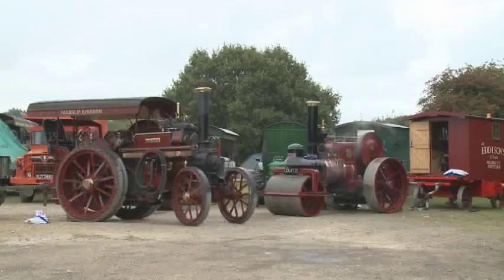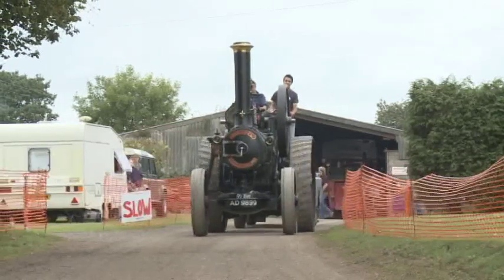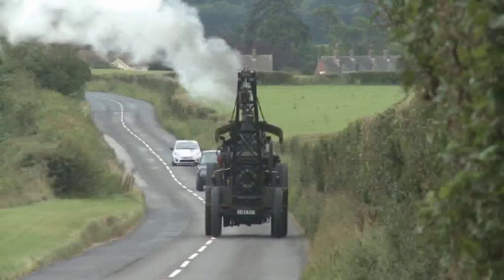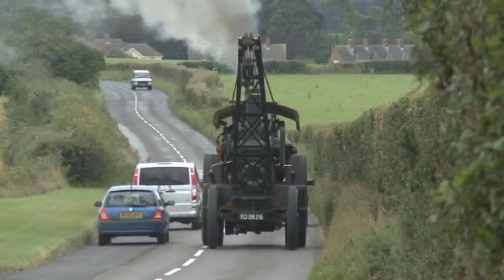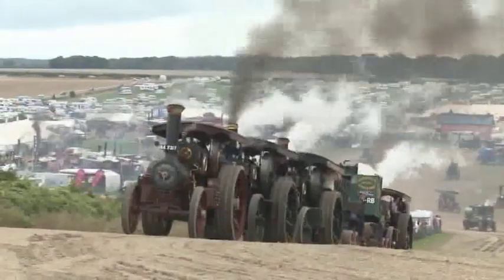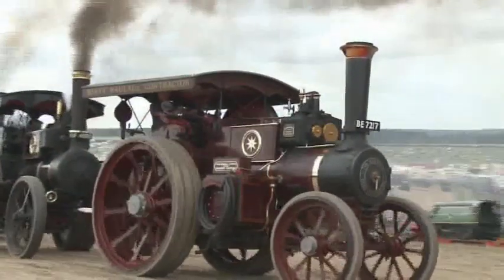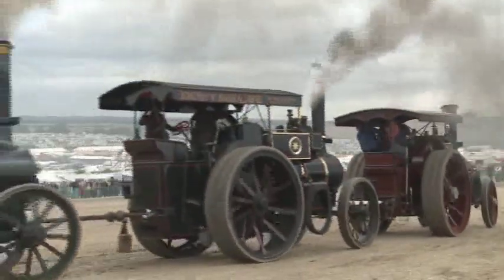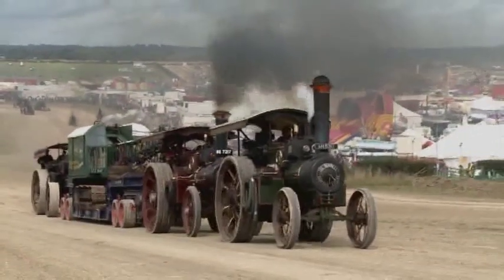THE GREAT DORSET STEAM FAIR - HEAVY HAULAGE ON THE ROAD AND IN THE "PLAYPEN"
Reputedly the largest outdoor show in the world, the Great Dorset Steam Fair is an extraordinary annual event attracting hundreds of thousands of visitors. From the might of the heavy haulage to the serenity and majesty of the heavy horses, the fair has something for everyone. In this programme we focus on the preparation and arrival of the main steam engine exhibits as they make their way slowly but surely to the fair site. Then it's off to the showground affectionately known as the "Playpen" where dedicated enthusiast put titans of steam from a bygone era through their paces.